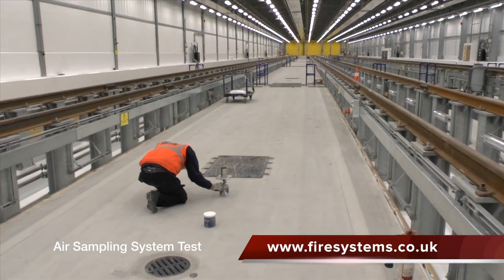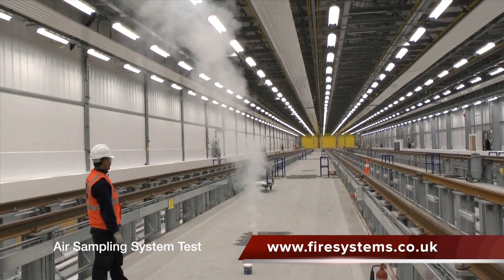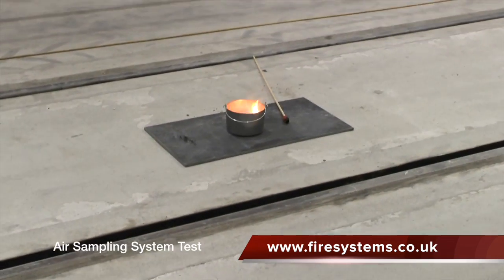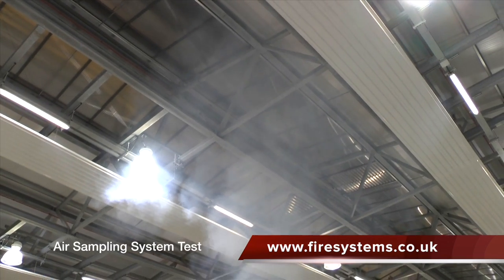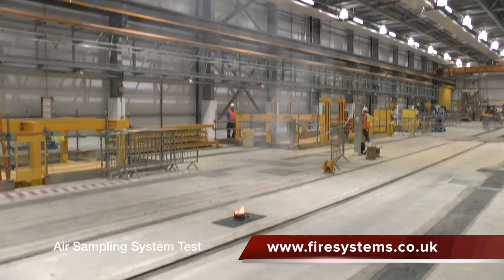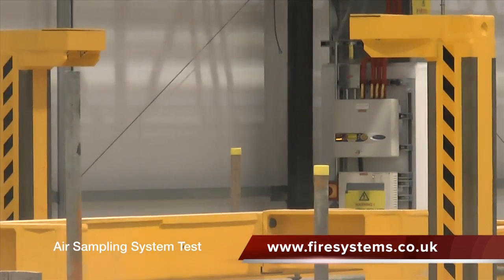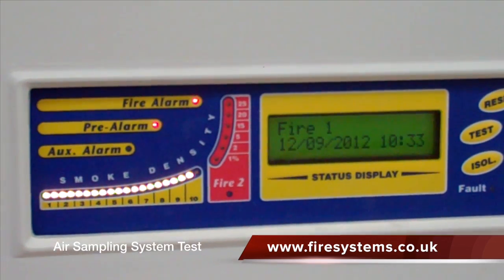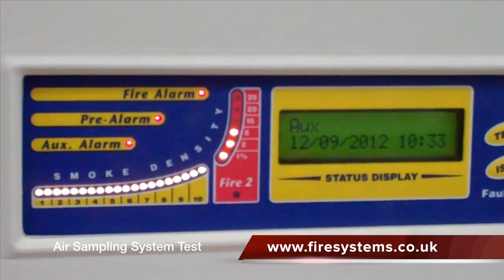Air Sampling System -Test in Train Depot - Fire Alarm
This video is about Air Sampling Test Neasden - Chemical Test
Fire Systems Ltd, was involved in the design, test and commissioning of the fire alarm systems at the new London Underground train depot at Neasden. The fire alarm design included eight air sampling systems, protecting two very large sheds.
The testing specification was to be in accordance with the FIA code of Practice. We attempted to use the smoke pellet test, but due to the height, which was 12m and the temperature in the shed, which was around zero degrees, the smoke produced from this test was not getting up into the apex due to the lack of heat being generated from this test. We needed a test that was going to give off a lot more heat.
Therefore, we decided to use the chemical test. The test involves two chemicals "Potassium Chlorate and Lactose". According to the height of the protected area being tested, is how much of the two chemical are required. You have to refer to the FIA guide for your particular test. In our test we used 90g of Lactose and 60g Potassium Chlorate and this was suitable for a height of 10 to 20 metres.
The equipment required for this test is the following:
• Potassium Chlorate
• Lactose Power
• A Steel Container
• Insulating board or a materials to protect the floor due to heat that will be dissipated from the bottom of the steel container
• A calibrated timer
• A way to ignite the chemicals from a safe distance -- This would be similar to the device used to light fireworks.
• A calibrated measuring spoons.
As you can see from the video, the heat generated from the chemical discharge was sufficient to elevate the smoke into the Apex and provide a positive test result.
The equipment installed on this particular project was the London Underground approved AirSense Stratos detectors, however the same test would apply if testing a VESDA system in the same sort of application.
If you look closely at the detector in the distance you will see the LED's are beginning to illuminate as the smoke is detected by the air sampling system. On close up, you will observe the status of Pre alarm and then fire, at this point a signal is sent to the main house alarm to start the programme cause and effects.
If you require an air sampling System to be designed, tested, commissioned or maintained, why not contact our office on 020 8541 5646 or visit our